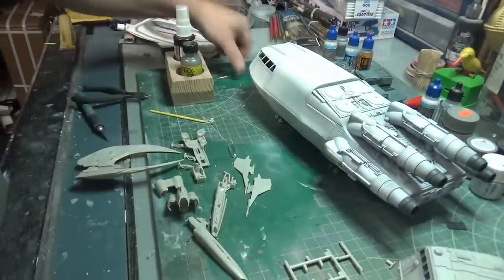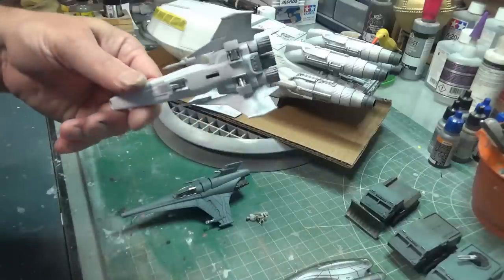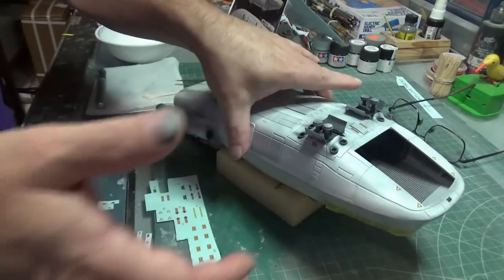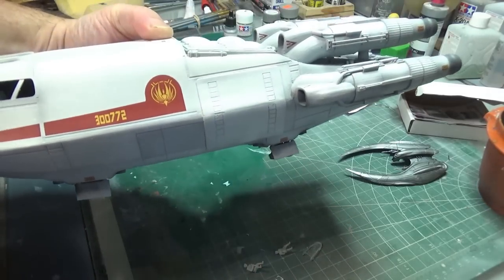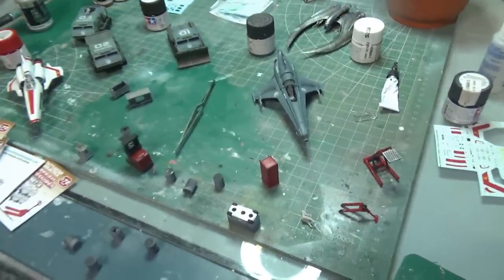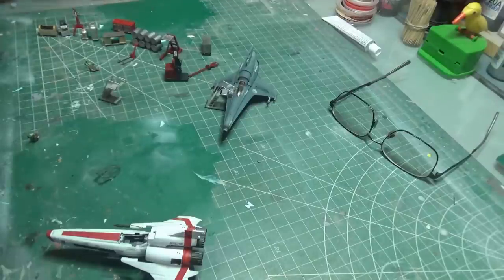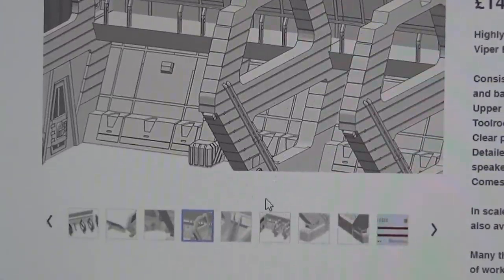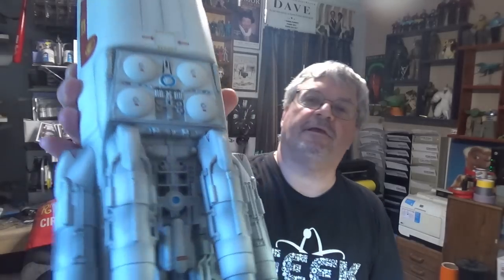Aztek Dummy Update 7/23/21 - 1/72 BSG Colonial Shuttle - Part 2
the second half of the "Cozmic Scale Models kit of the Colonial Shuttle from the Galactica reboot series"...series.
Launch Bay accessory packs too.
Also Moebius 1/72 scale Vipers and Raider.